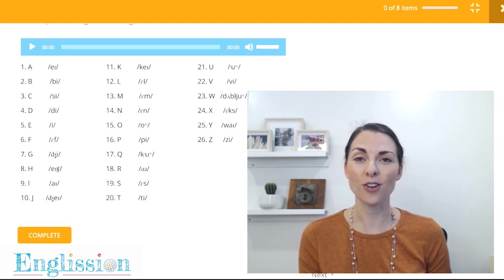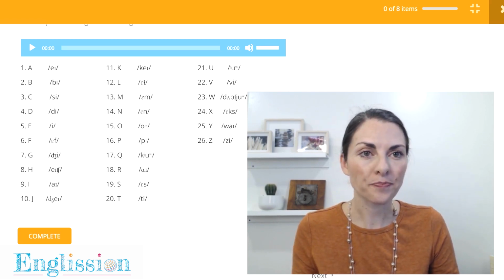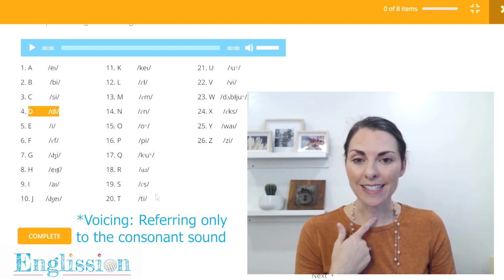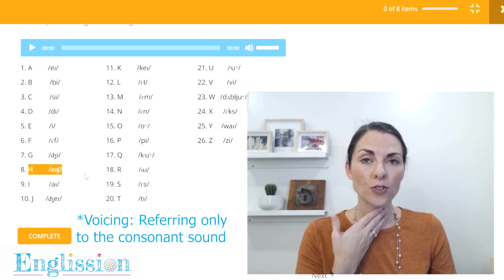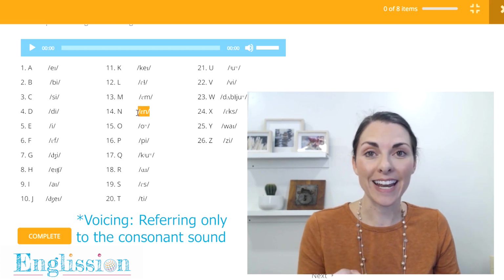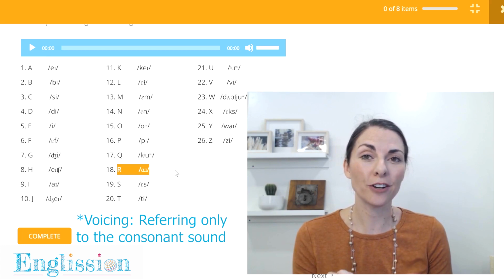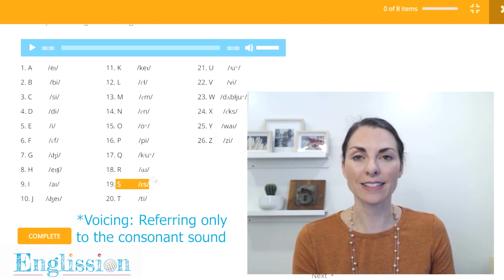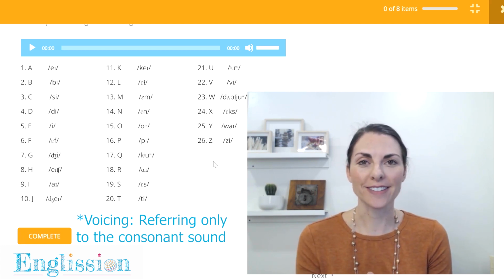American English Alphabet Letters Pronunciation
Learn how to avoid common pitfalls and miscommunication when saying the names of letters in American English.

For full-length lessons related to this content with extensive practice materials, join our self-study American English pronunciation course. You’ll find over 32 hours of video, 7 hours of audio files, and over 1000 lessons covering every detail you need to be a confident, clear communicator. Learn what we do and how we do it

CONNECT

(learn about 1:1 training)

(learn about self-study courses)
DISCOVER MORE ABOUT AMERICAN ENGLISH

FOR TRAINERS/ENGLISH COACHES

Do you want to learn how to get great results for your accent training students? Do you want to have all of your materials ready to go with no prep? Do you want your students to have access to high-quality practice resources that support them in making progress more quickly?
WHAT MY STUDENTS SAY

“I am more confident now than ever when communicating ideas in the workplace…. In short, my English improved so much that I can't be more satisfied with the course.” – Yan

“I highly recommend Voices of the World Speech Training for accent reduction. The Rupp Method is very effective…Training with VOTW has helped me tremendously. I go to the audition room with more confidence and have gotten great results. My acting coach was very impressed with how my pronunciation has improved.” – Idelisse

“Jane's method is fantastic and her passion to help students in reducing their accent is really great. I could see results since the very first session and gradual improvement with every single session thereafter. I tried many other courses without much success, but this course made it. Money well invested.” – Venu

“This class was hands down the best that I’ve taken in my 10-year working career (and I’ve taken a lot of them).” – Peiwen
ABOUT ME

Hi! I’m Jane Rupp. I’m the founder of Voices of the World Speech Training and the author of Englission.com, an e-learning site for American English pronunciation and business communication skills. I have a bachelor’s in French and Linguistics and a master’s in speech-language pathology. I’ve had the pleasure of working with language learners from 46 different countries (and counting!). I’m passionate about helping my students achieve the same fluency in American English that they enjoy in their native language(s).

Communication is how we connect with others. Gaining skills in a language means improving your ability to share your authentic self—being able to quickly and easily communicate your unique thoughts, perspectives, and personality. My goal is to give you access to the resources you need in order to express yourself comfortably and successfully in American English.